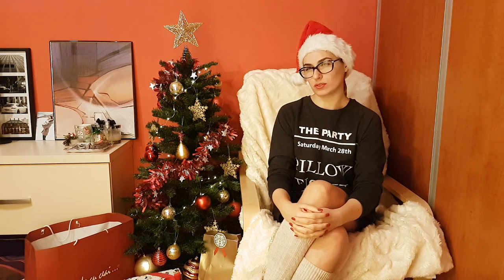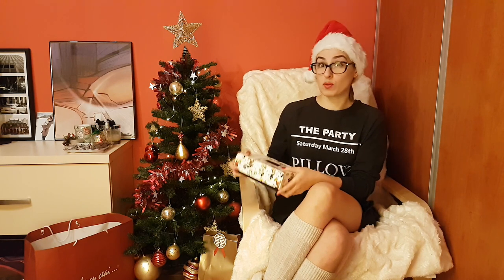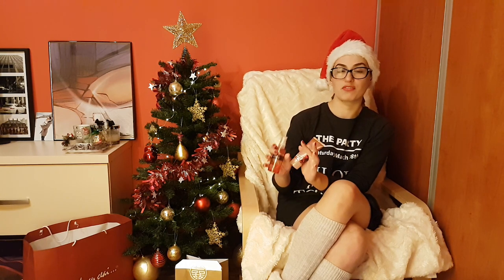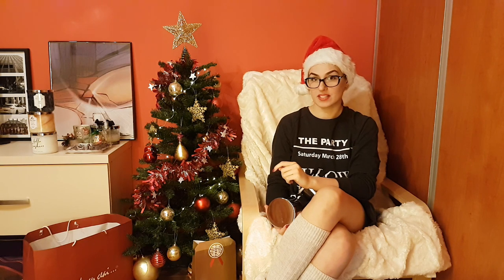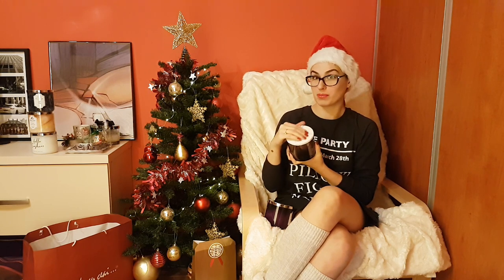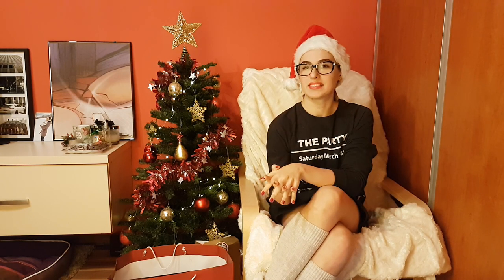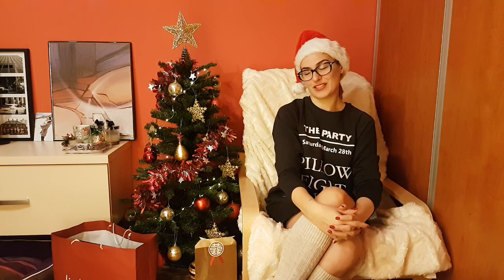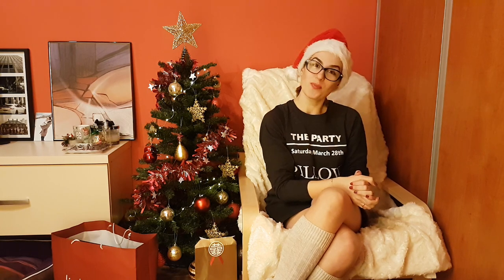Gifts I Have Received and Given for Christmas 2017 | Sabina Parsov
My received and given Christmas gifts are here! It's a bit late for inspiration, but I didn't want to ruin the surprise for the recipients :)

The painter I was talking about is Maria Dima and here you have her Facebook

Be safe & loved & Merry Christmas!
Sabina
Music: We wish you a Merry Christmas by Twin Musicom (twinmusicom.org)